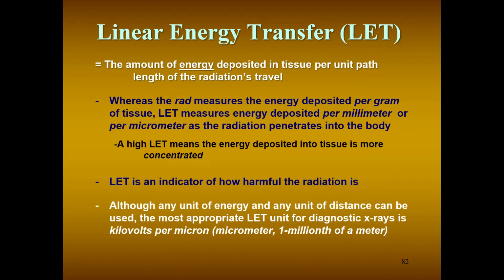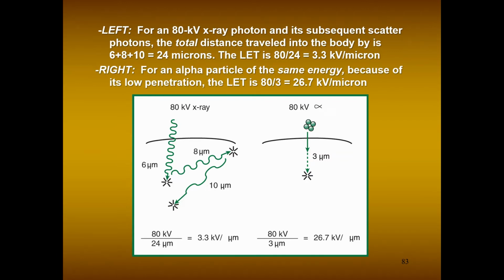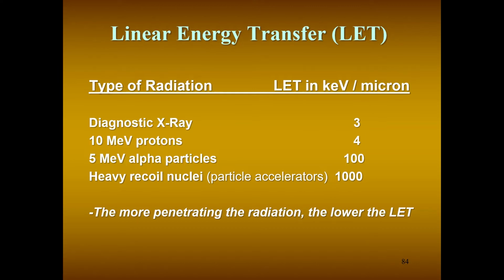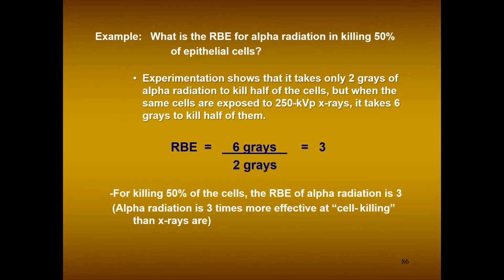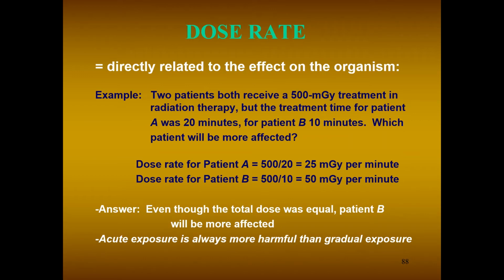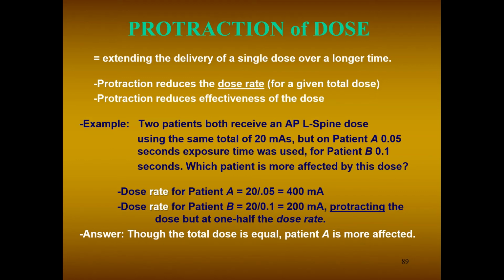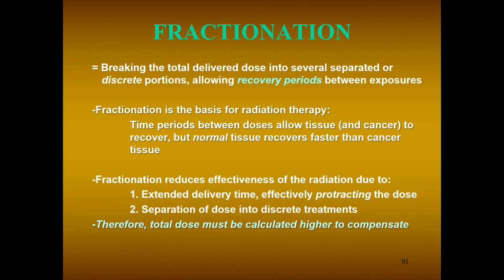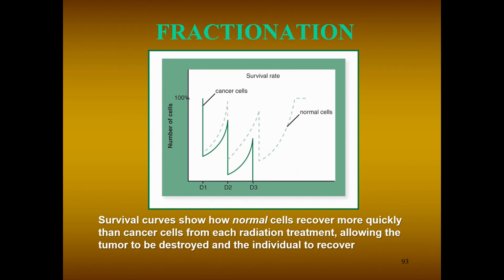Radiation Biology LET and RBE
This video discusses the ways we measure the effectiveness of radiation when compared to other sources of ionizing radiation.